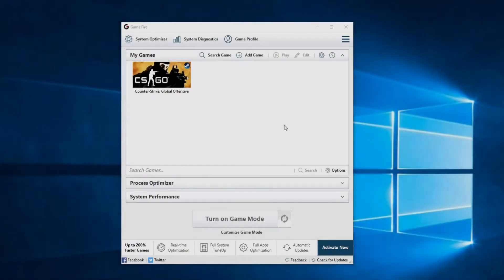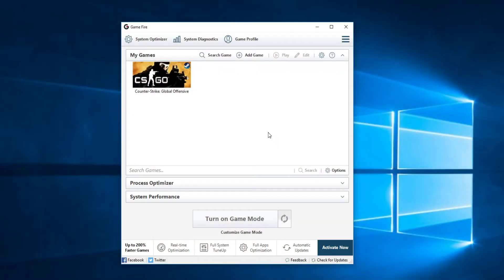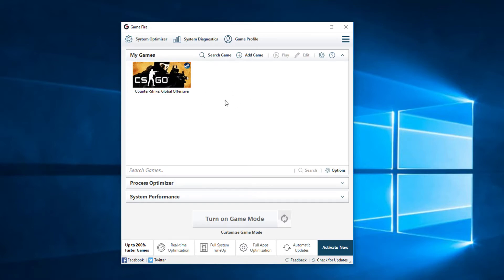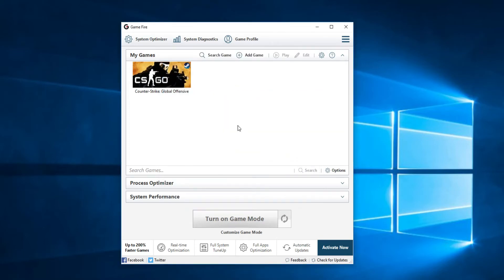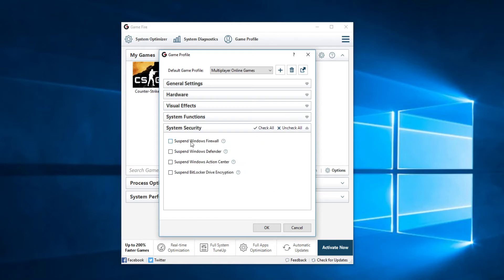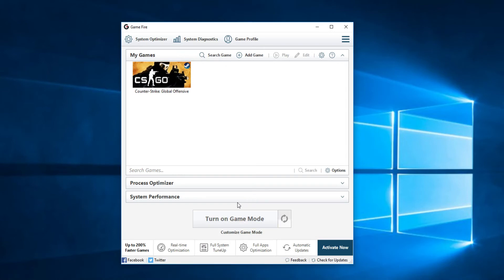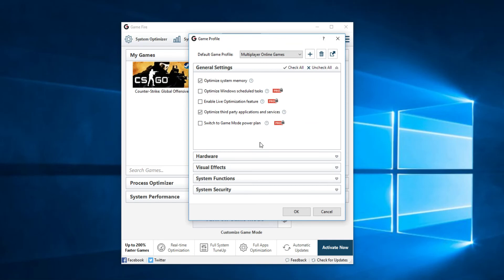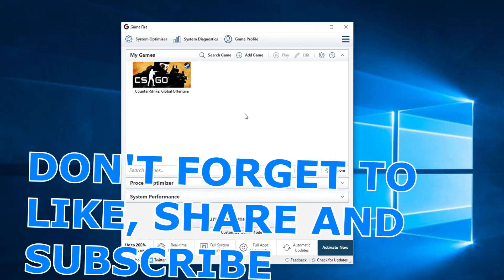How to increase FPS in Windows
| ⚙️Try Fortect to fix and optimize your PC like a Pro

When you switch to Windows 10, you might encounter FPS issues like spikes and freezes and the easiest way to increase your PC’s performance is by tuning up your system. Frame rate is the frequency at which an imaging device produce unique consecutive images called frames, being expressed in frames per second (FPS) or hertz (Hz).